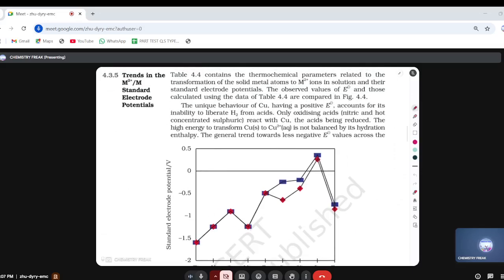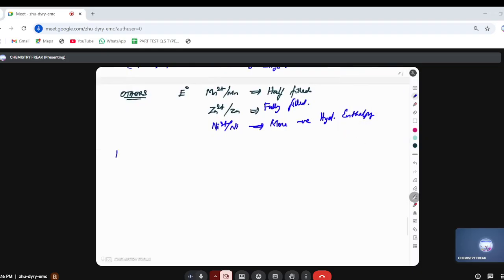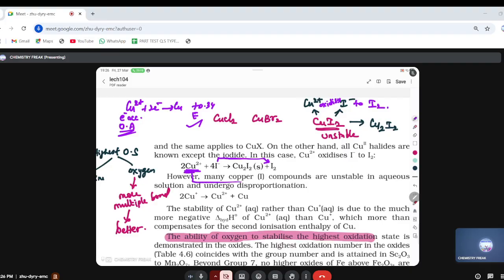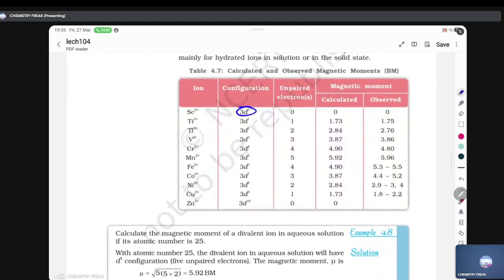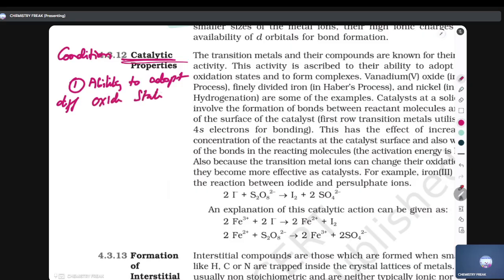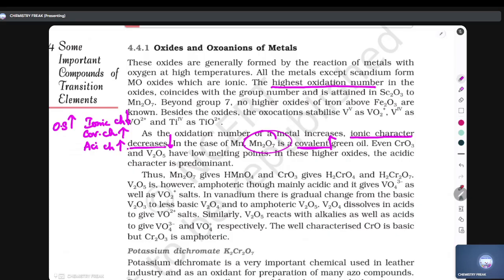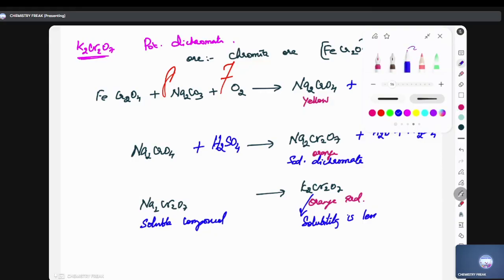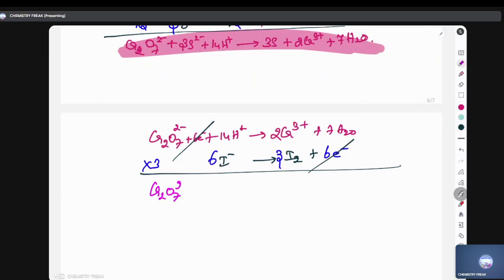2027 - D BLOCK ELEMENTS PART 2 - NEET/JEE